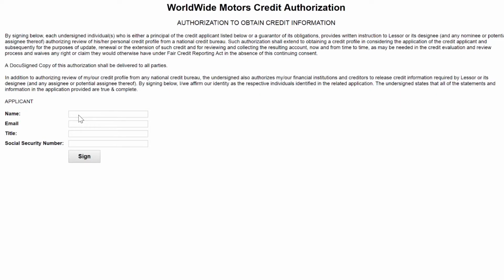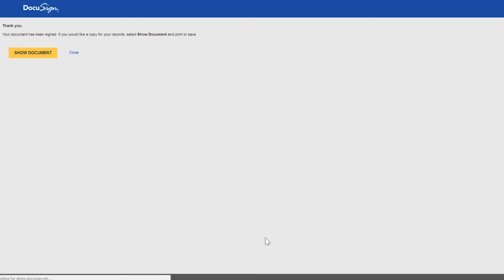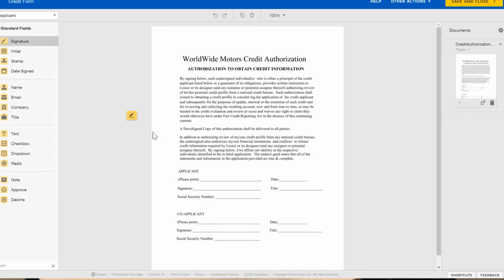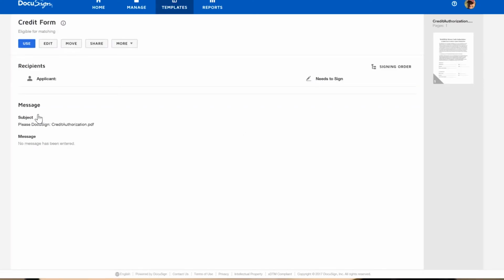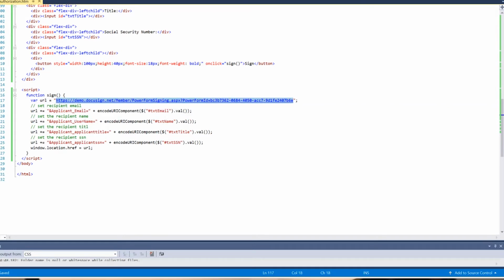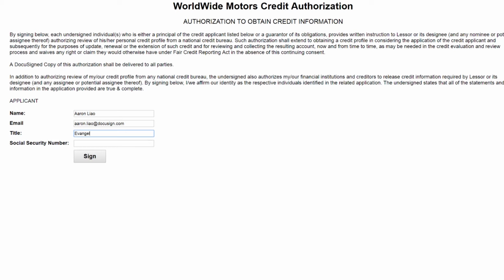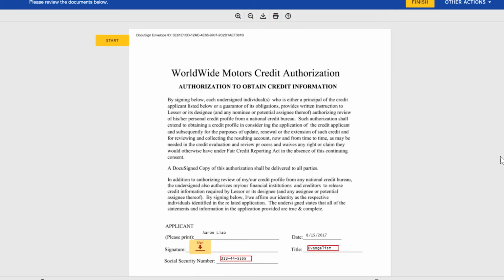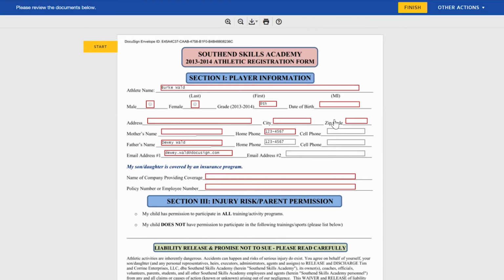DocuSign Developer: PowerForm Integration Demo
DocuSign Developer Center Aaron Liao talks with Dewey Wald, DocuSign’s Principal Software Architect. In this second demo discussion with Dewey, you get to see a PowerForm integration scenario.  We will create a template, convert it to a PowerForm, and then show the integration of a button to launch the form from your website.

DocuSign Developer: Deep Dive Discussions covers basic to complex DocuSign API use and insights from our experts. and sign up for our newsletter, or follow us on Twitter at @DocuSignAPI for series updates and everything you need to know to take your organization from code to commerce.